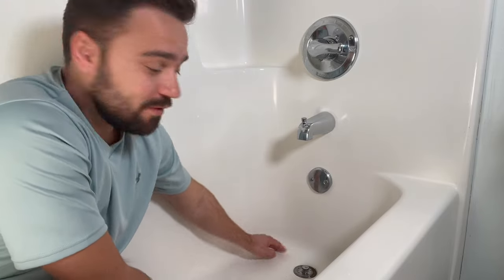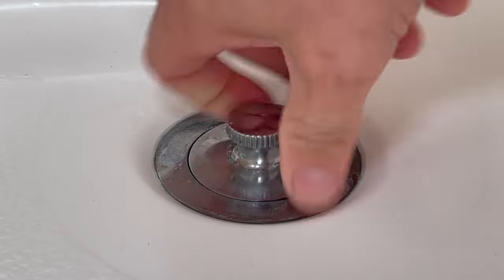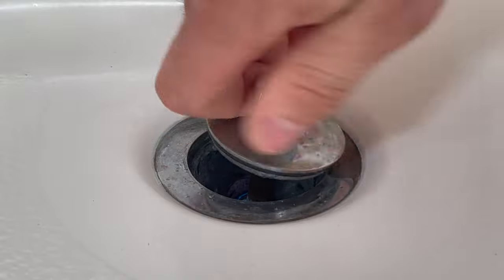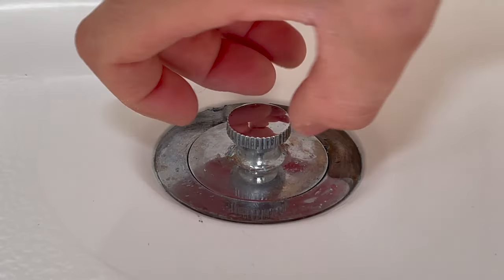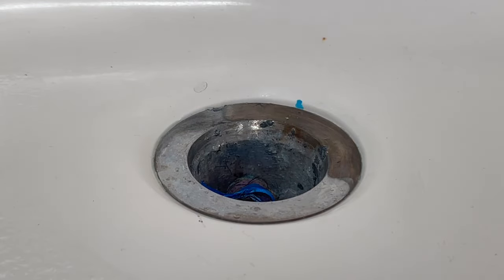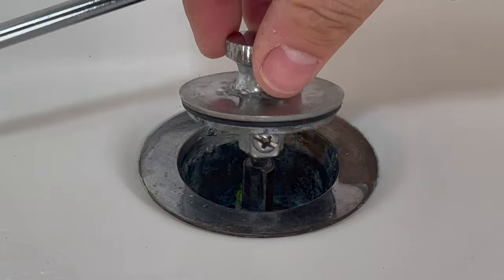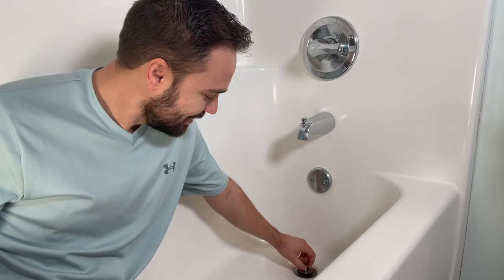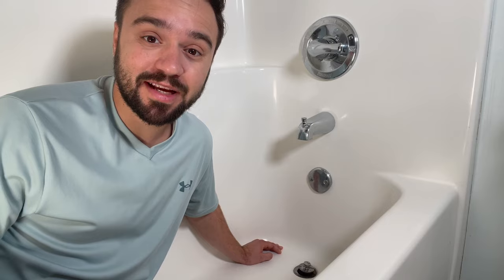How to Remove a Tub Drain Stopper - No Tools Needed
Remove these tub drain stoppers may seem complicated at first. After watching this video you realize it can be done anytime. No tools needed.

Materials Used:
- None

Tools Used:
- (Optional) Phillips Screw Driver
- (Optional) Channel Locks